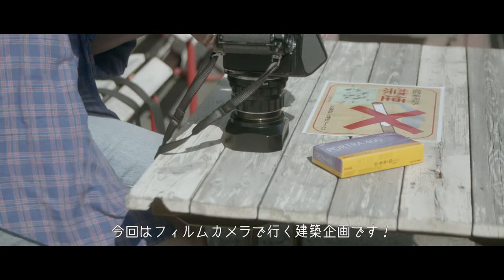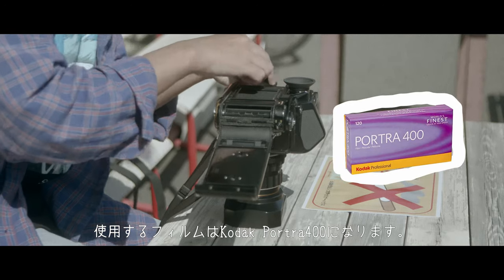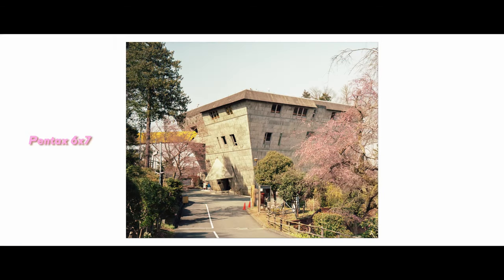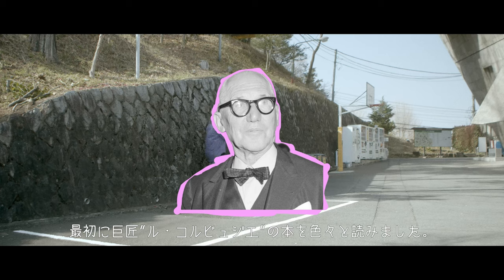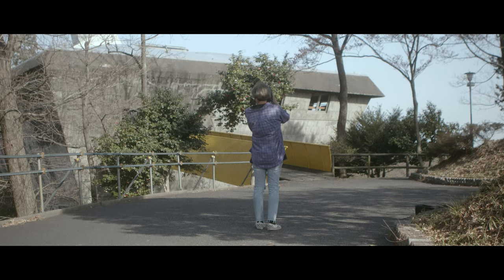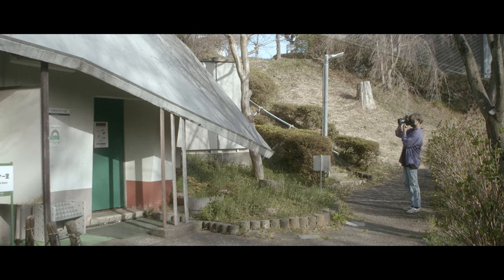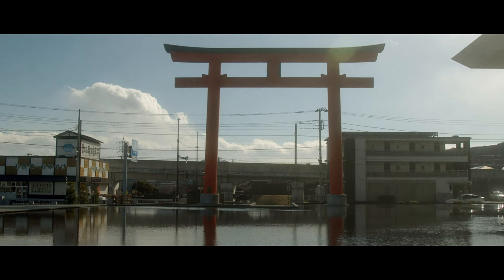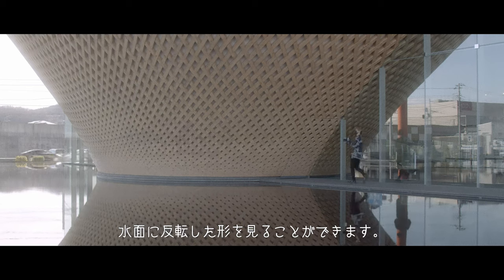フィルムカメラPentax67を持って、名建築を見に行こう。ル・コルビュジエの弟子、吉坂隆正。・富士世界遺産センター【一眼レフ】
今回はフィルムカメラのPentax67を用いて
名建築の撮影に行ってきました。

カメラ
ボディ：Pentax 6x7
レンズ：SMC Super Takumar 105mm F2.8mm

場所：
八王子　大学セミナーハウス
静岡　富士世界遺産センター